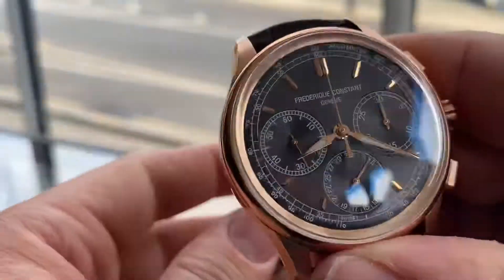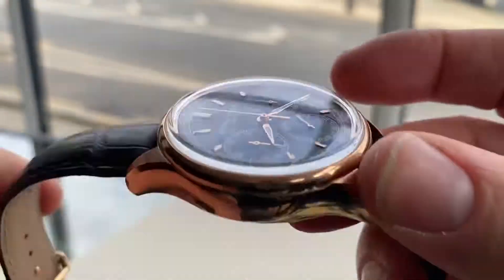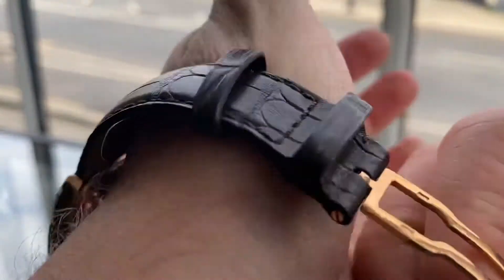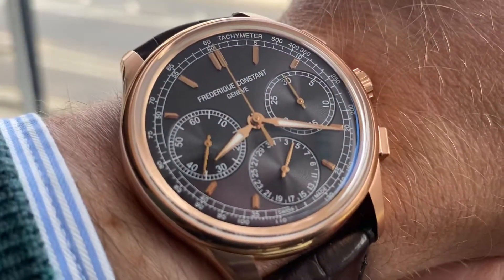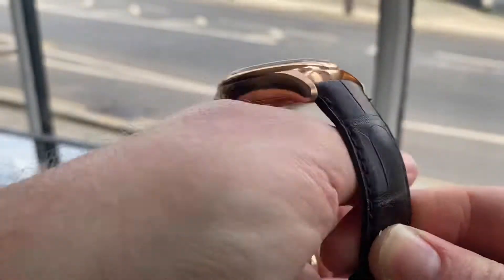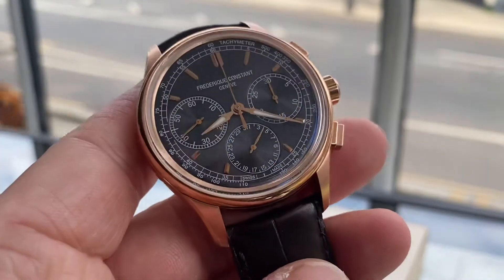Frederique Constant Gents Rose Gold Plated Flyback Chronograph 🇨🇭 Watch FC-760V4H4 FOR SALE 👇